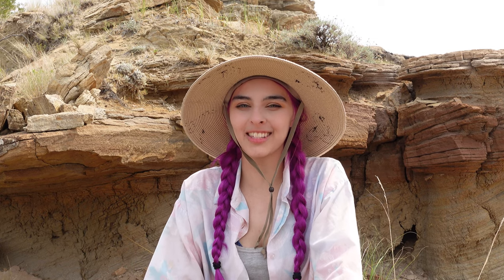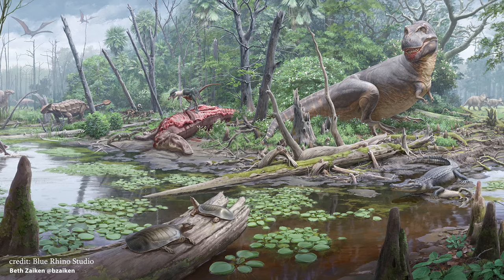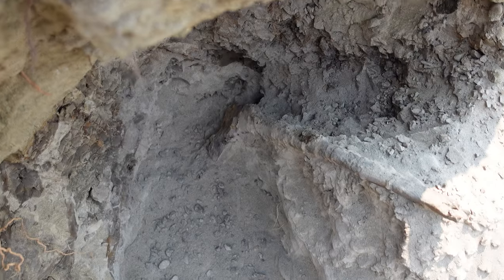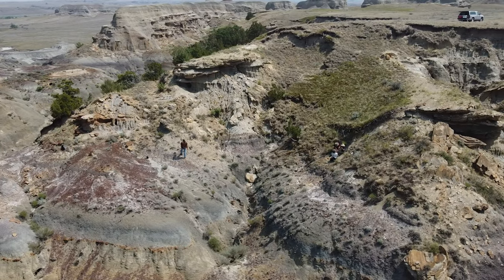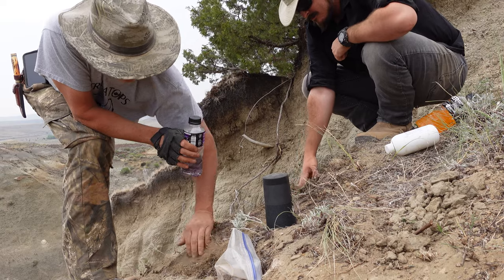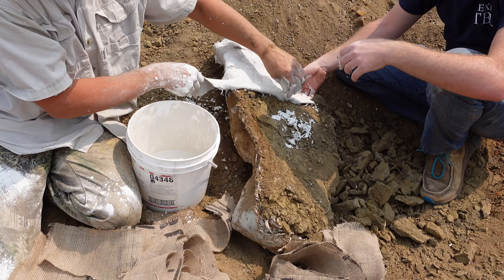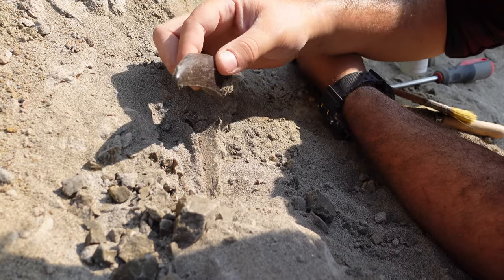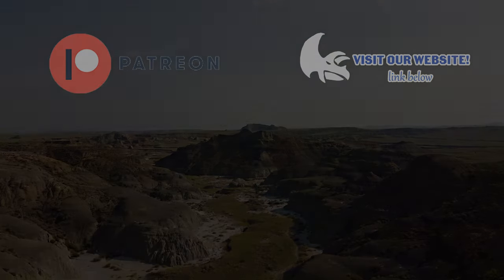Dinosaur Paleontology Internship 2021! | Hell Creek Formation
This is our summer paleontology internship! Students from around the country were able to prospect and excavate dinosaur fossils from the Lancian Hell Creek Formation. This dates back to the Late Cretaceous period near the end of the age of the dinosaurs. Students were shown the proper paleontological techniques required for fossil excavation and research.